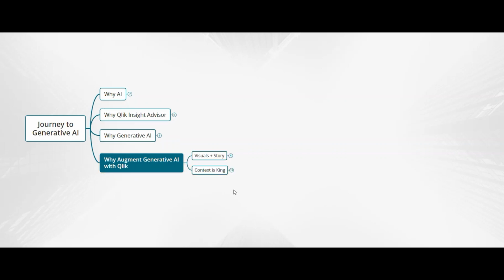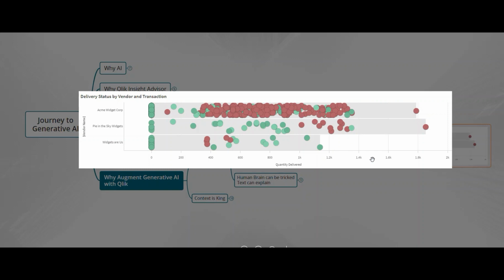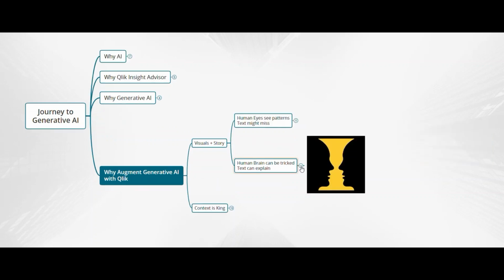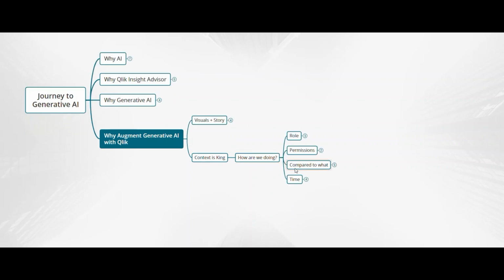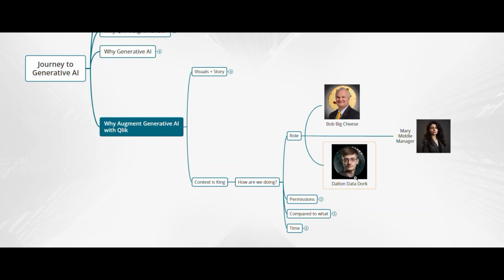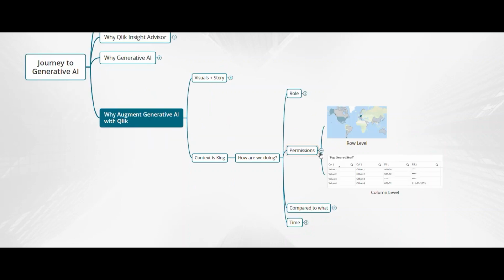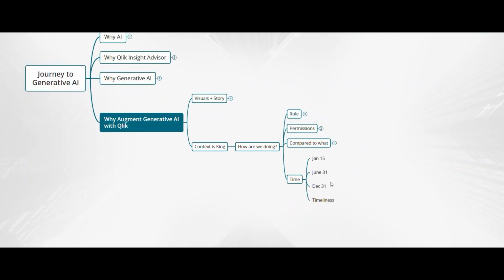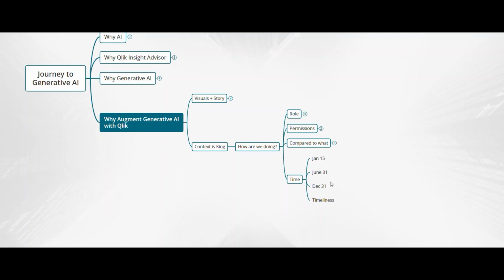Why Augment your Generative AI solutions with Qlik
You are probably asking yourself a lot of questions on you journey to GenerativeAI. Like "What are the right reasons to use AI and not Generative AI?" or "What are the right use cases where the ROI for using Generative AI will be substantial?" In this video I'm going offer my thoughts to help you answer the question "Why should we augment Generative AI with Qlik?"

First - I will share the reasons why I think there is a huge win in combining visuals with text.

Second - I believe that humans intrinsically augment other human's questions through many bits of information that your LLM won't have.